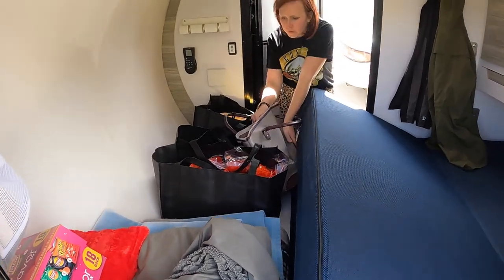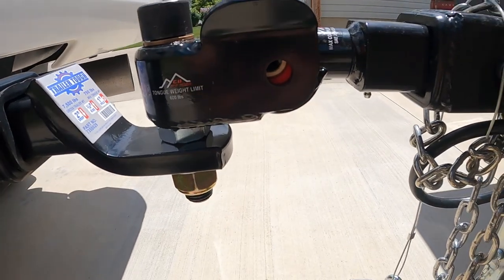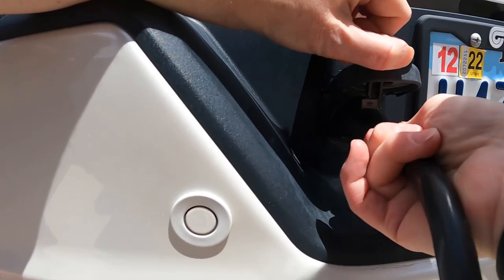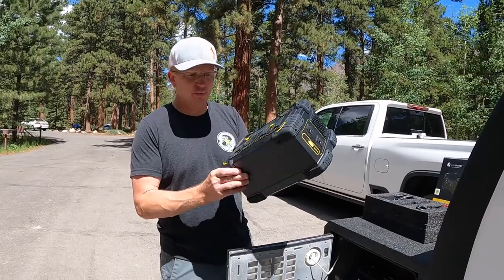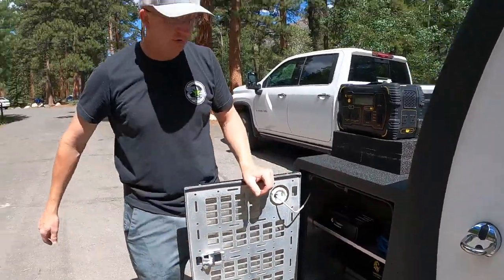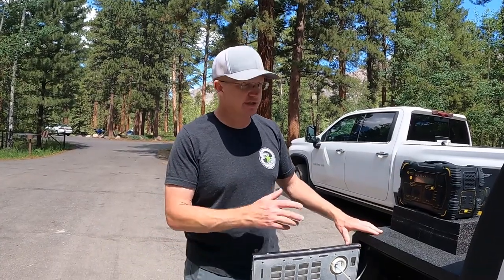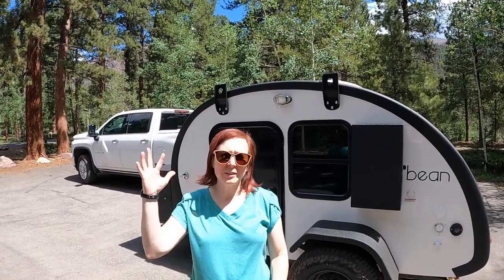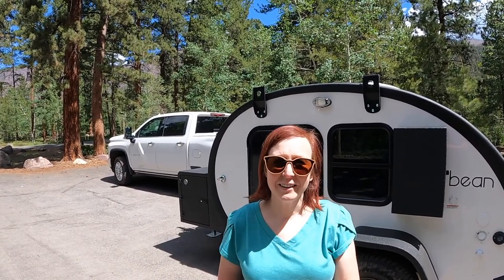2021 Duramax is fixed and 1st trip with the Bean teardrop camp trailer!!!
Our 2021 Duramax was in the shop to get the DEF tank heater fixed.  We finally have our truck back and we have our new Bean trailer.